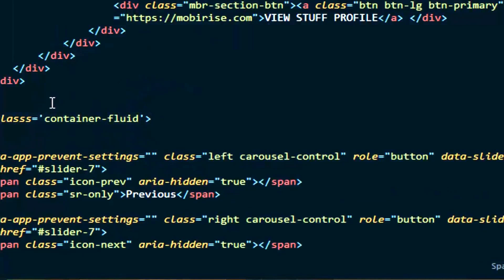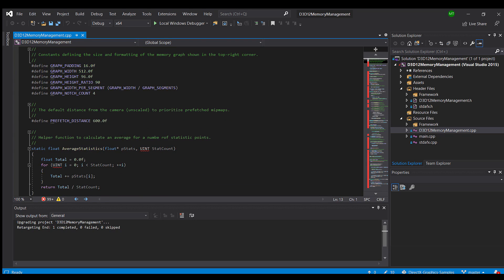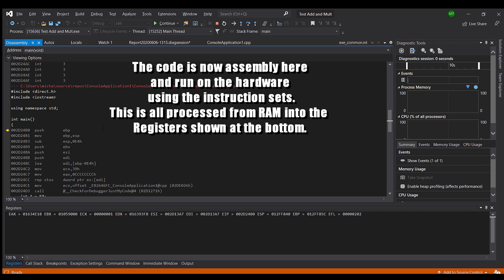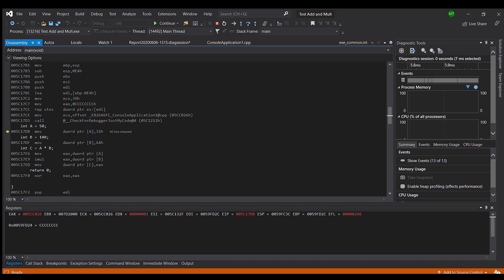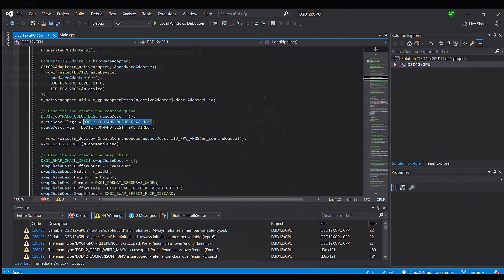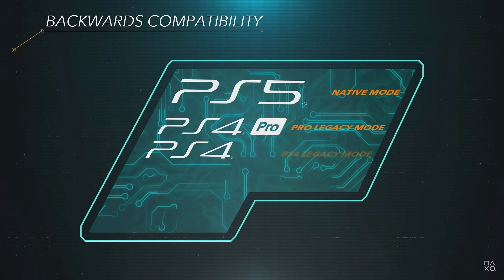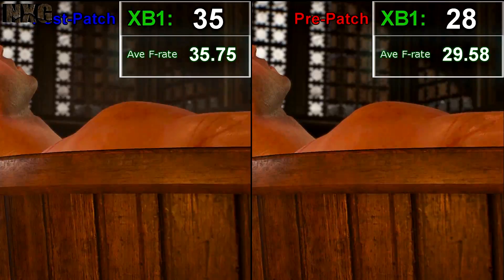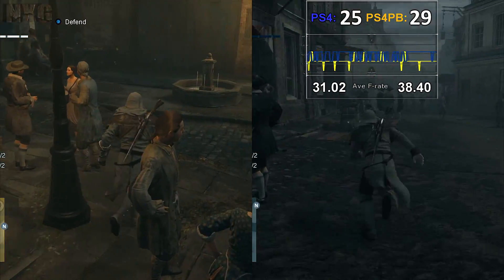Game & Software Development - Part 1 Details & Current Generation | Let's Talk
Here I discuss the development challenges that all teams and programmers face within software development. As the Next Generation looms I have heard come misconceptions on this, how it has worked now and will in the future.

 This, Part 1, discusses the entire process of software development and tools, compilers and hardware before covering the current generation of consoles with Xbox's trans formative Backwards Compatibility feature, premium consoles and the variety of modes on the Pro and X and much more.
Watch this first ahead of the second part also up that will discuss the Next generation of consoles and its development challenges and what you can actually expect.